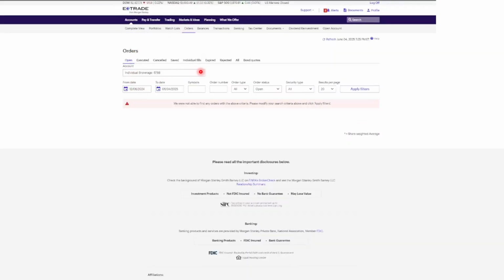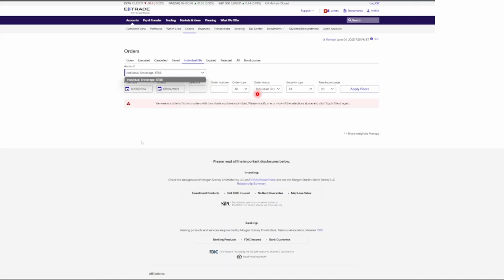How To See Previous Option Premiums on E-TRADE (Step-by-Step Tutorial)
Want to review your past option trades? In this tutorial, we’ll show you how to view previous option premiums on E-TRADE, step by step — perfect for tracking profits and learning from past trades.

What You’ll Learn:
✅ How to access your trade history on E-TRADE
✅ How to find and review past option premiums
✅ Tips to analyze your previous trades effectively

Watch till the end to master your E-TRADE options history!